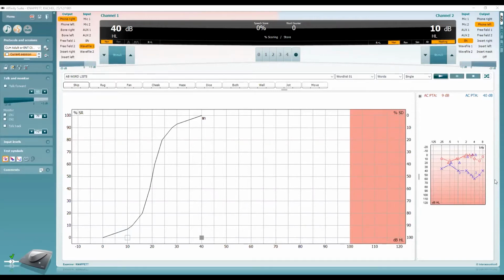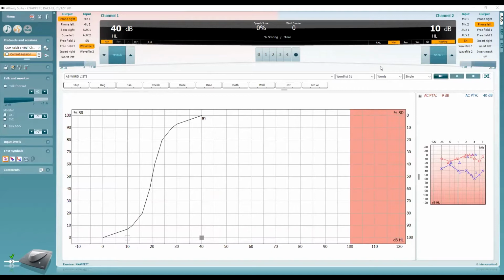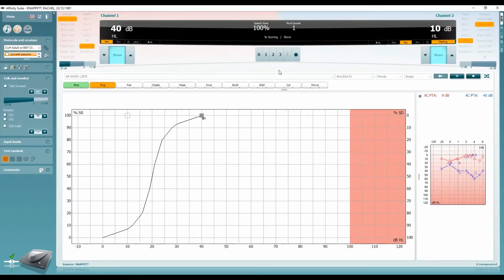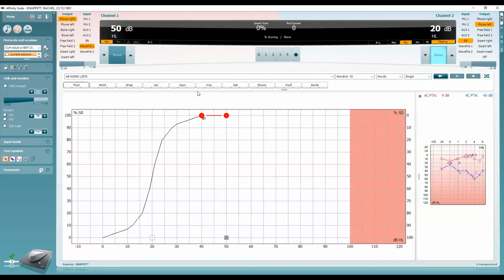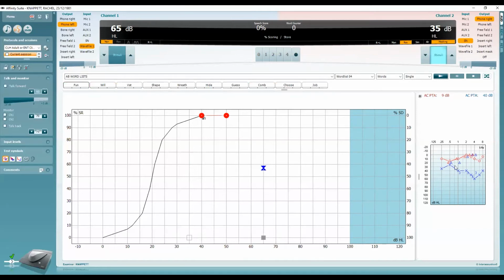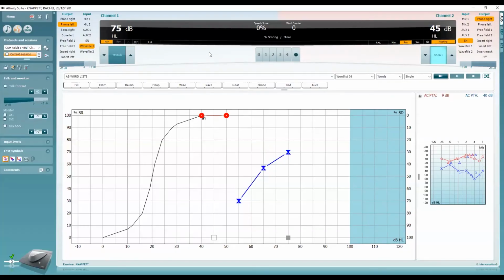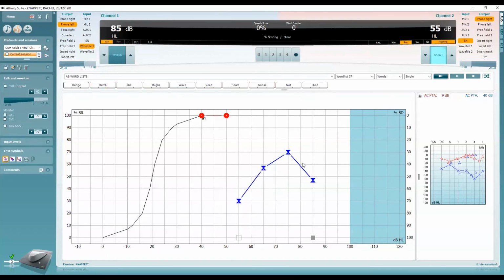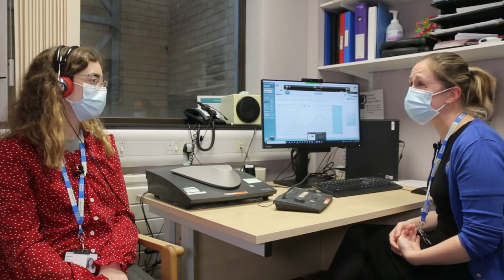AB Hearing Test: Information for audiologists